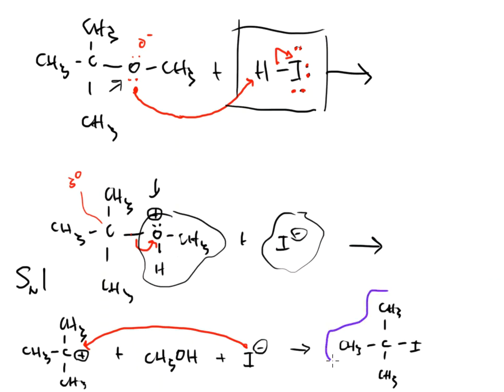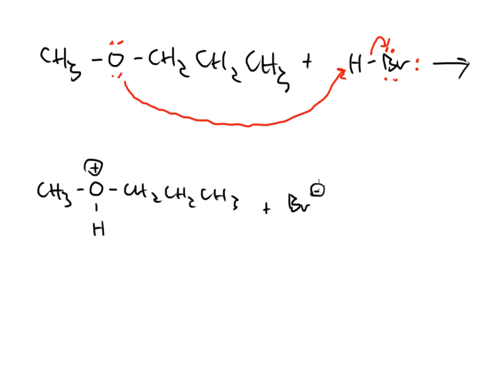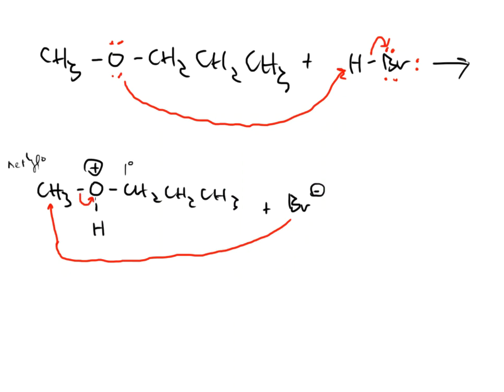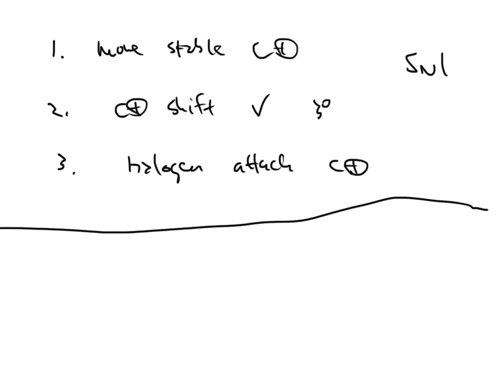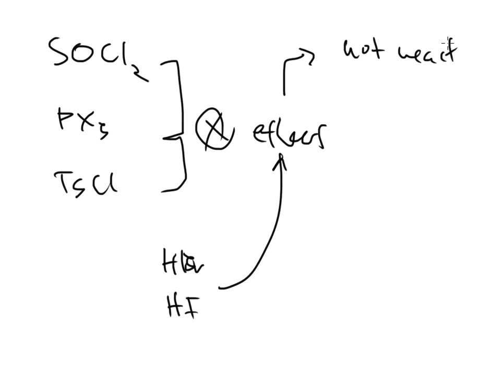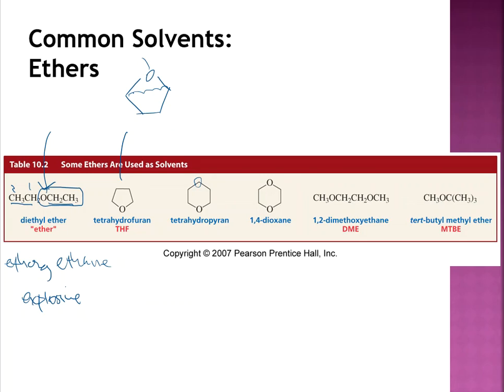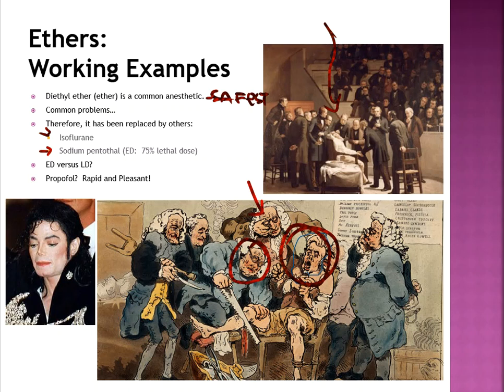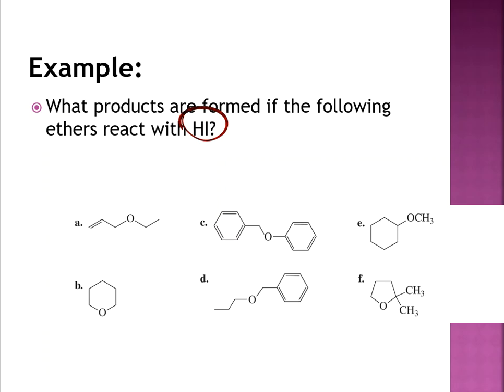CHM 252: Organic Chemistry: Ethers: Nomenclature and Which Side Does Cleavage Happen? Part 20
A continuation of ethers discussions will be presented in this video.  When the ether bond is cleaved, which side will the oxygen prefer?  Where does the actual "cleavage" or "chop" happen on the oxygen?  To the left?  To the right?  Rules that we can use to help us determine the preference?  Pay attention to steric hindrance as well as SN1 or SN2 mechanism.  More importantly, which reagents (that we have discussed so far) DO NOT react with ethers?  Finally, ethers can generate alcohols as a side-product.  Won't these alcohols react with acids and prevent those reagents from reacting with other ethers?